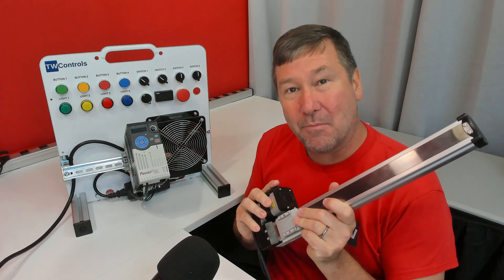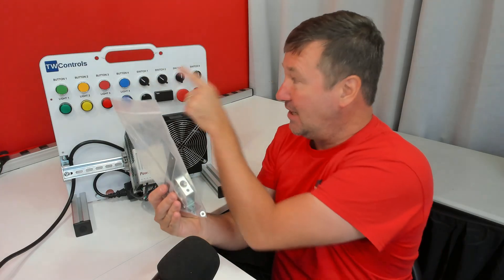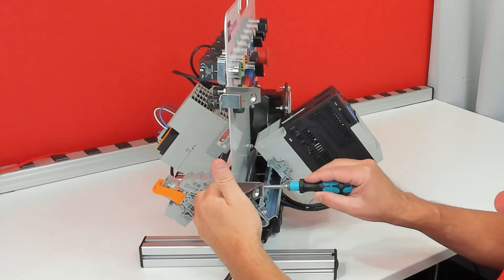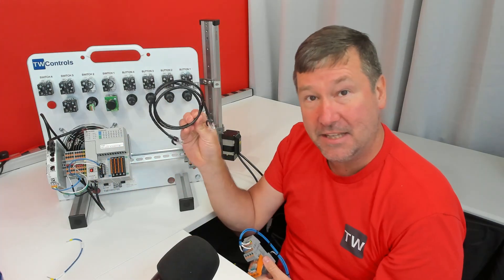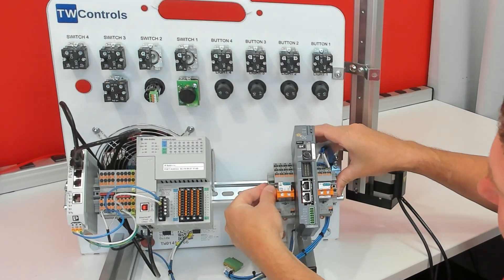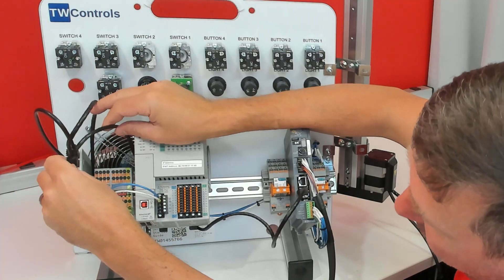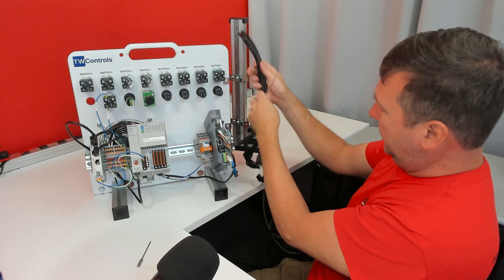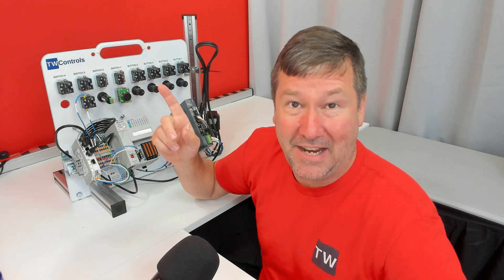Linear Actuator Trainer Addition for Motion Control